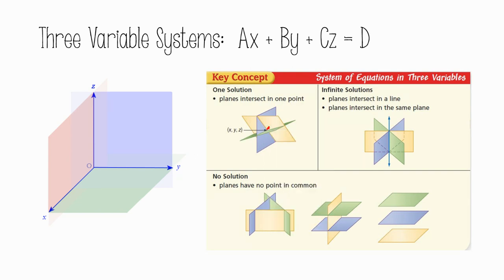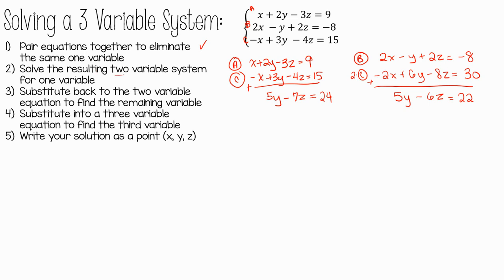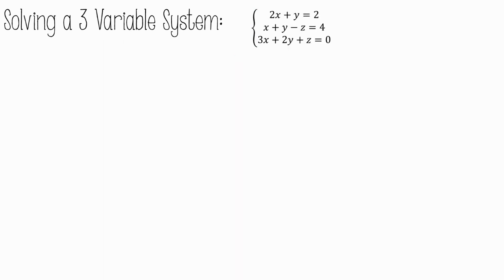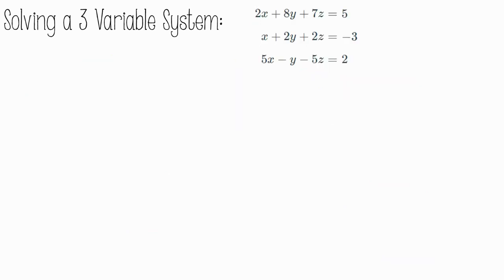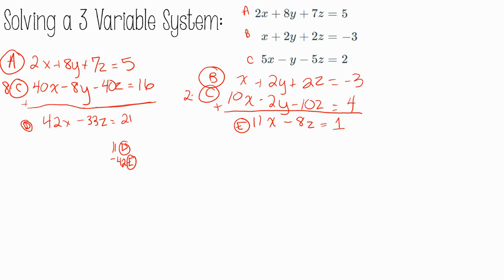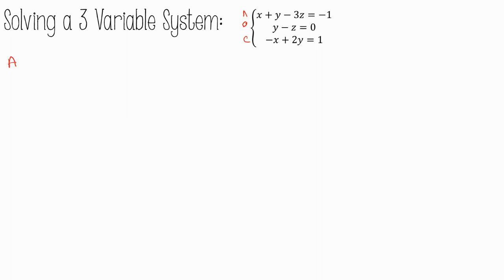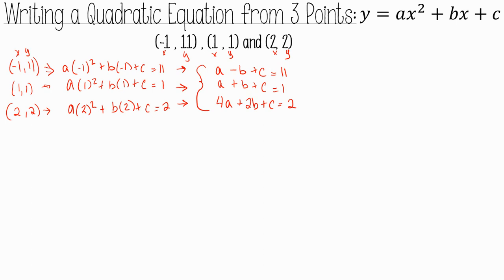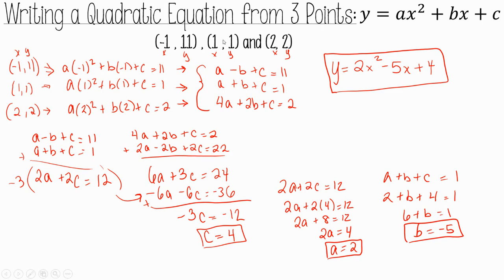8.2 Systems of 3 Variable Equations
Solving Systems of Three Variables
and Writing Quadratic Equations from three points.